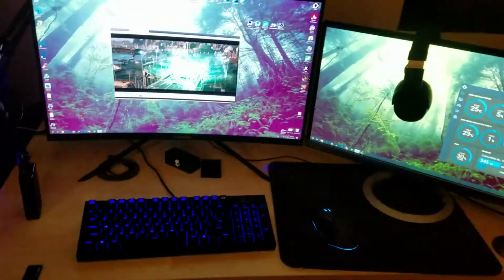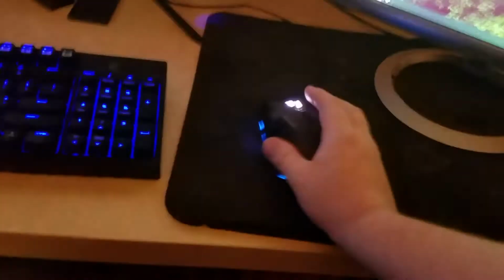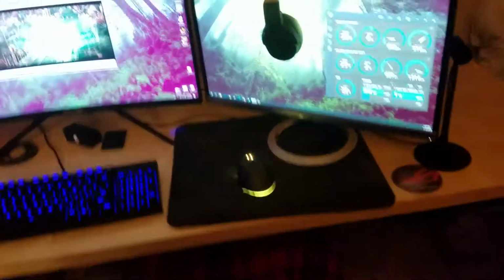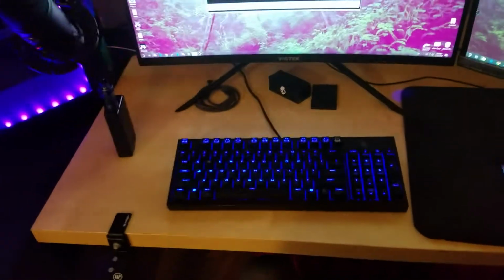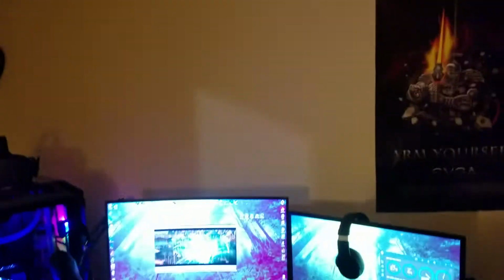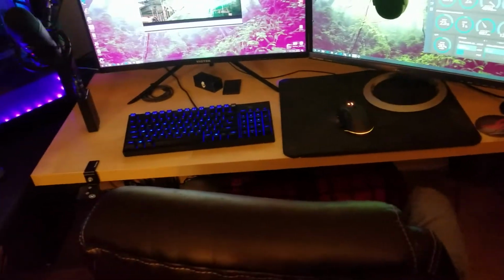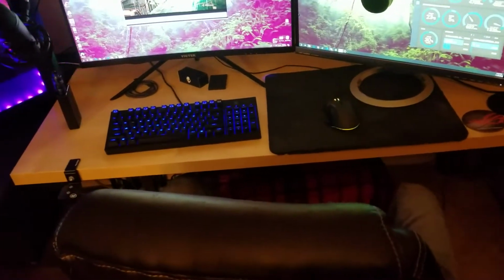VirtualValtyr's New Setup Tour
Got my man-cave setup a little different now. What do you think? Got any suggestions?